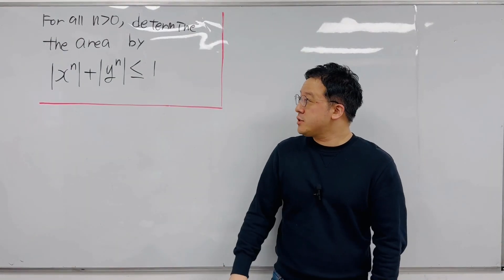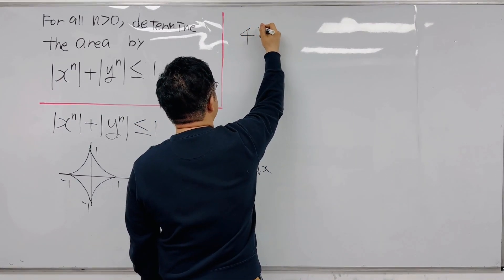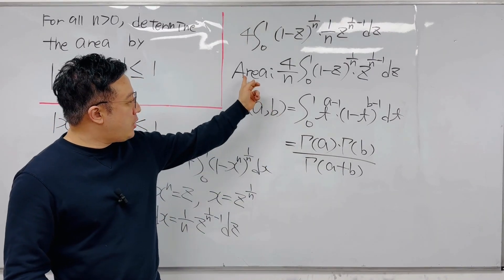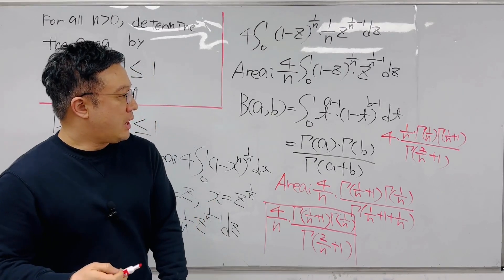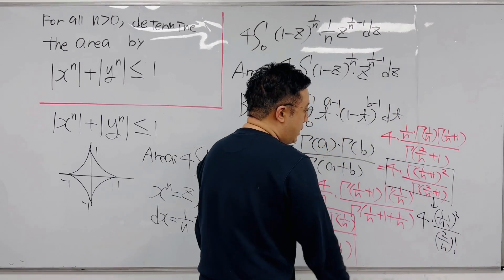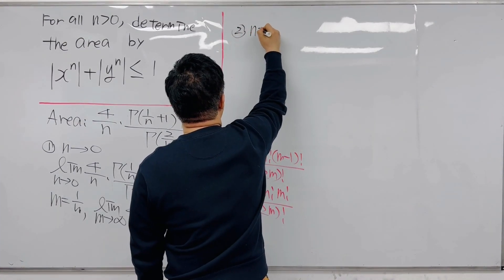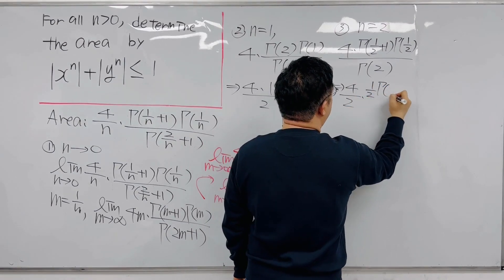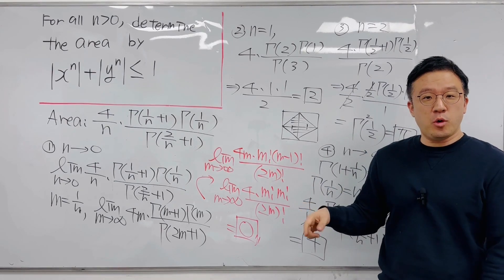Beta Function is the Powerful Integration Weapon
In this video, I am solving an integral with beta function as the best application of beta function about getting the area. Beta function is the powerful integration weapon.